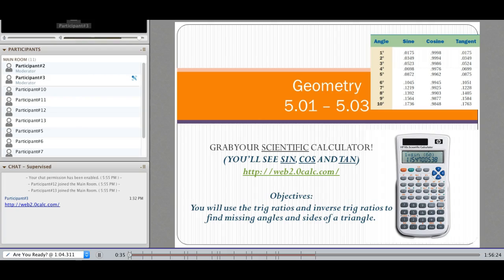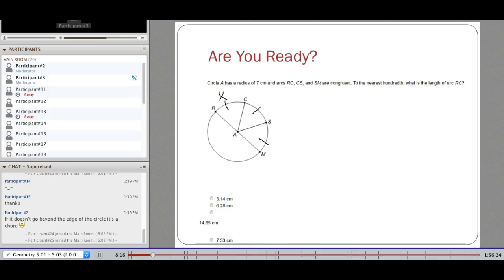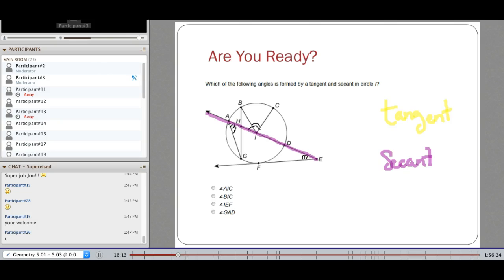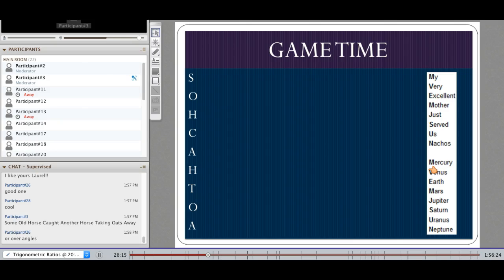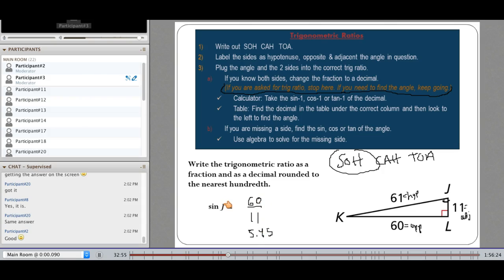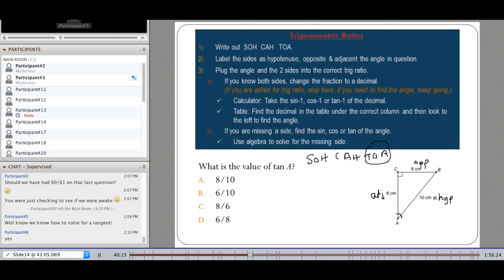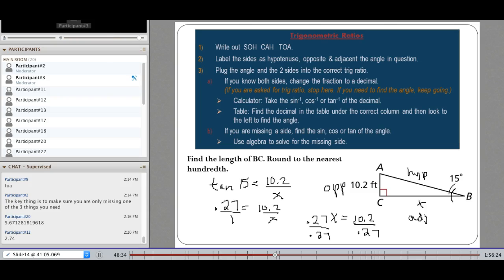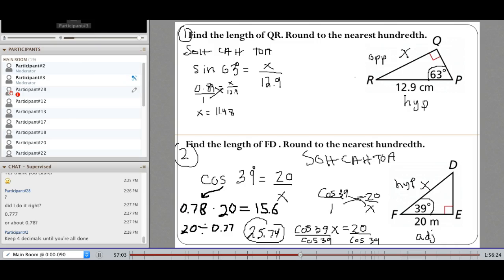S2_Geom_5.01 5.02 5.03 Tangent Sine and Cosine